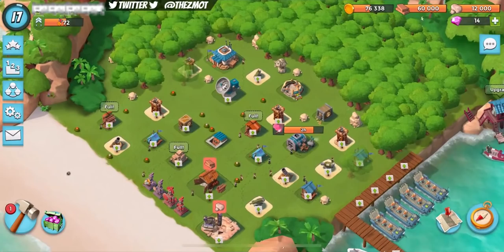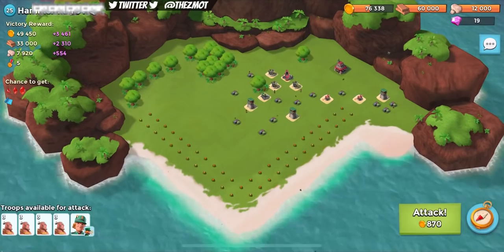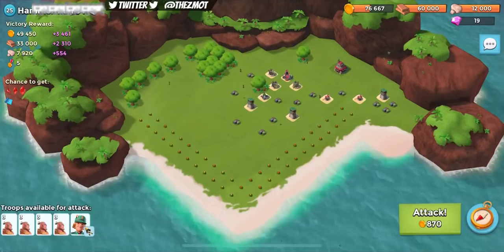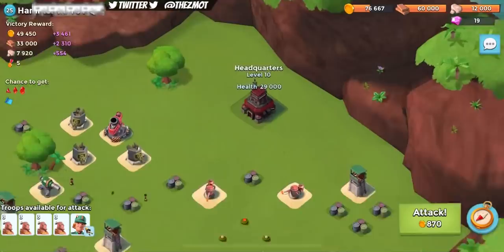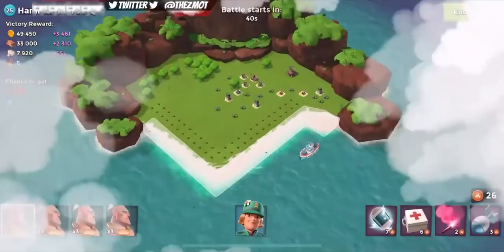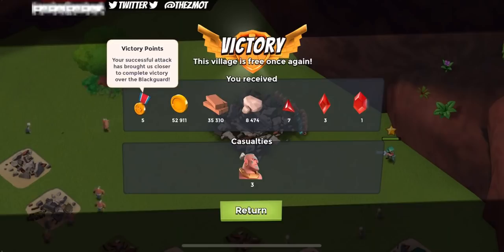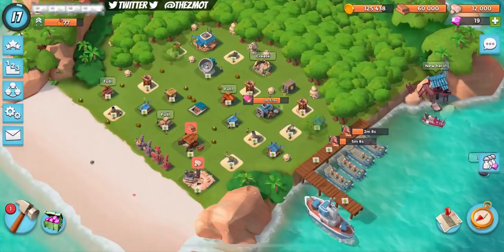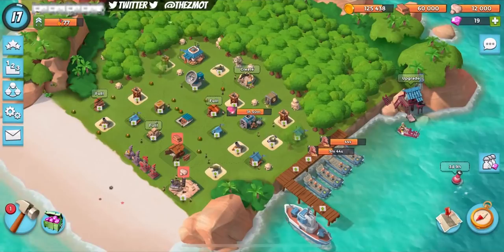How to Beat Hammerman's HQ 25 - Boom Beach Unlock Dr Kavan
The third of the Boom Beach Boss bases is Hammerman's HQ lvl 25. Wondering how to beat Hammerman hq 25? You came to the right place! zmoT goes through a few basic attack strategies and shows how to take down Lt Hammerman 25 with low level troops! Warriors are the key to clearing this boom beach distress beacon!

We have low level warriors (boom beach warriors strategy) and Sgt. Brick. The Boom Beach Blackguard bosses (specifically boom beach hammerman hq 25) never stood a chance!

►  Boom Beach Unlock Dr Kavan is the point of this base. Lots of RED stones, resources and a hero that is designed to aid low levels. Boom Beach 2022 so much easier thanks to Dr. Kavan!

For a full map of the boss locations (including all the distress beacon boom beach has to offer) check this link: